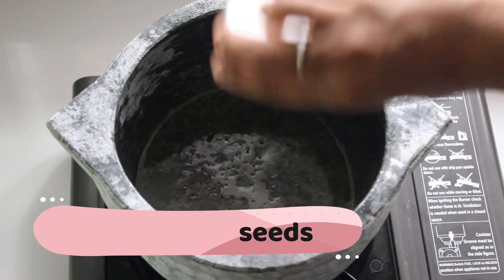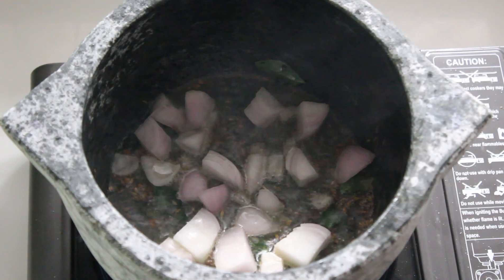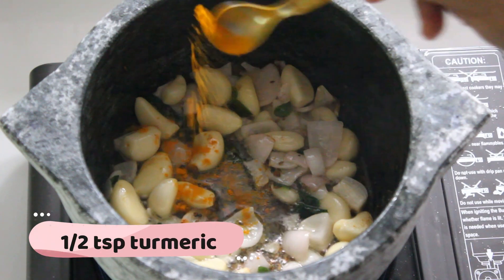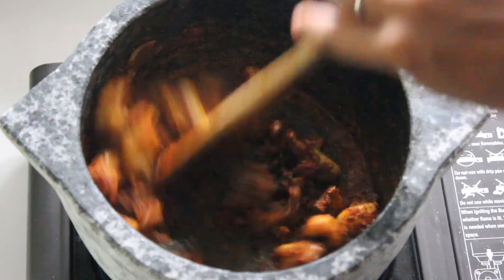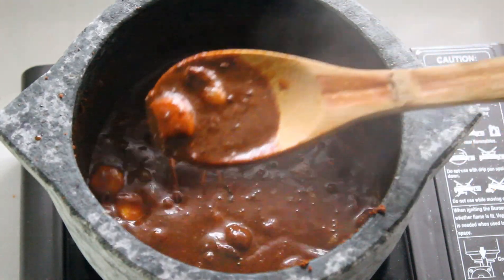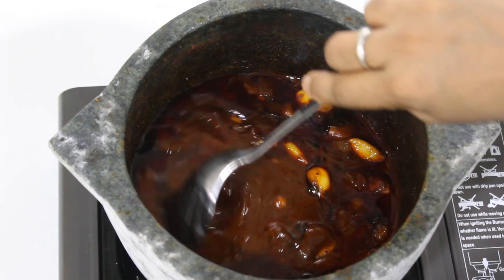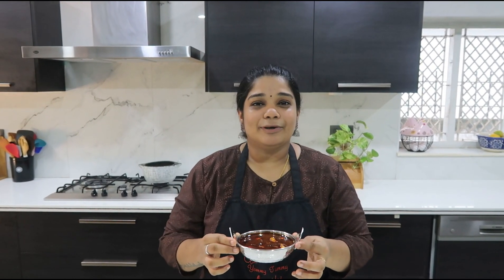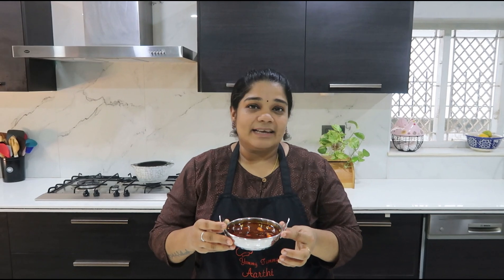Garlic Puli Kuzhambu Recipe - How to Make Poondu Puli Kulambu at Home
To get this complete recipe with instructions and measurements, check out my